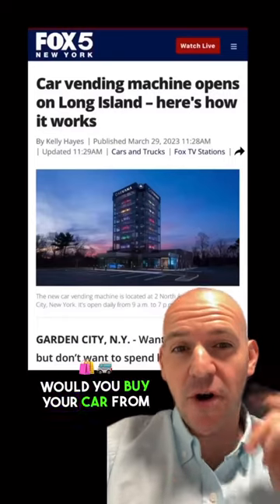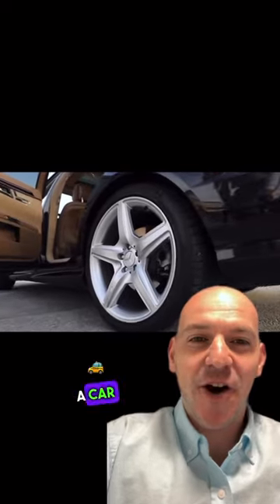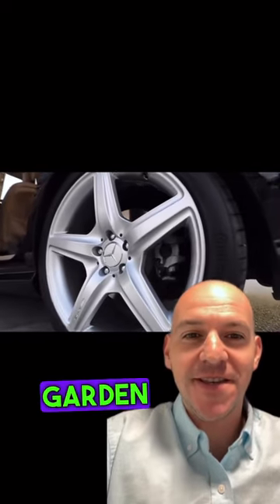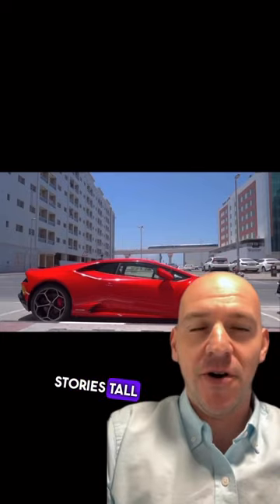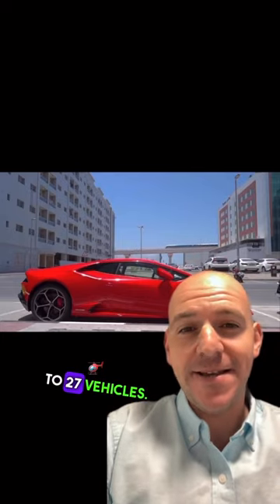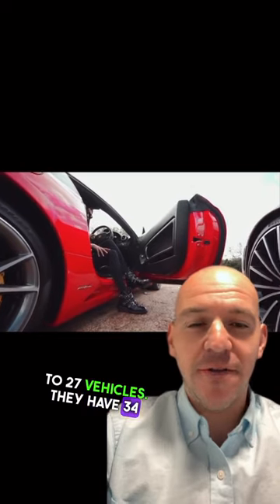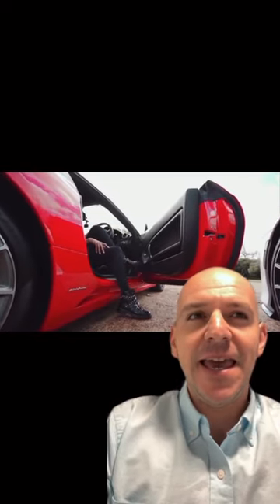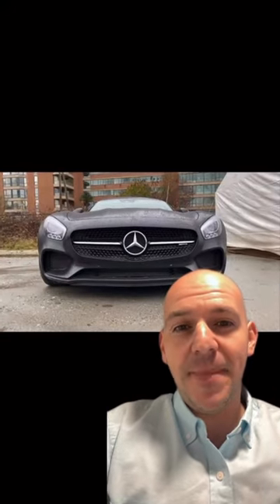Car Vending Machine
Eric Berman
Realtor